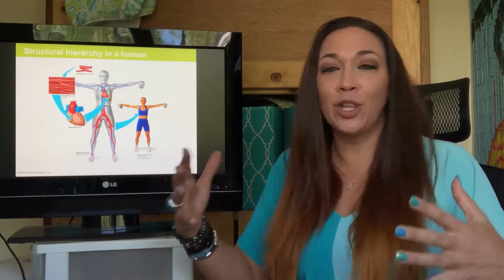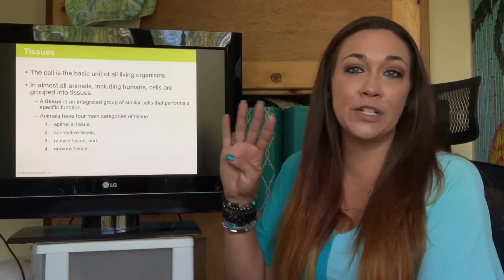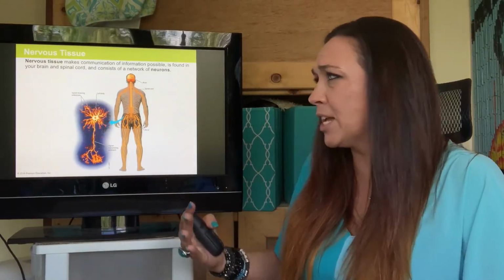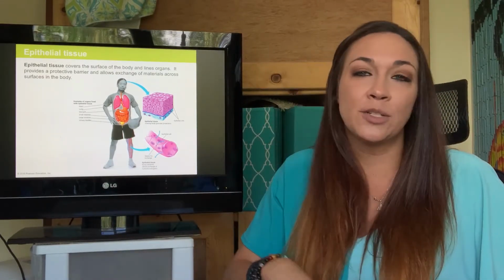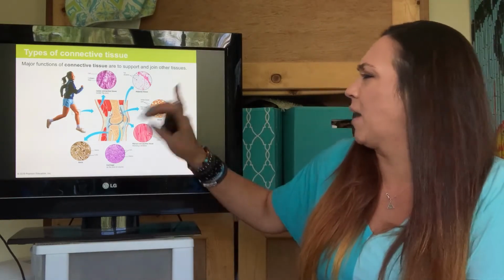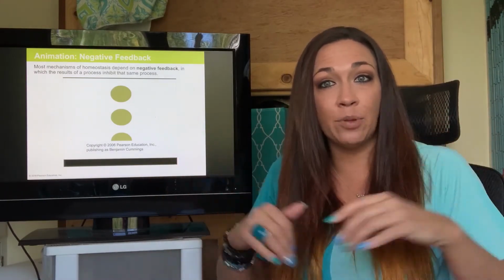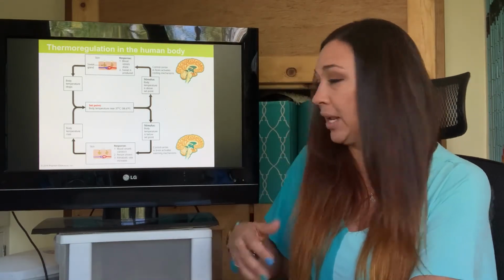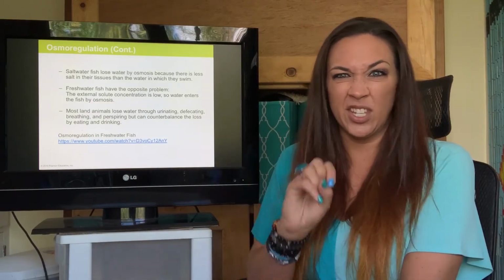Chp 21 Structure & Function